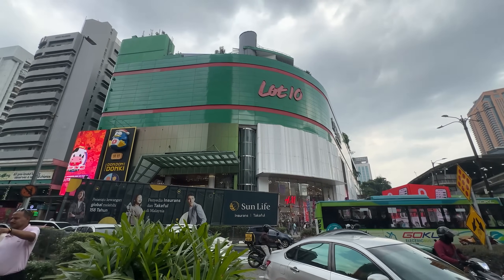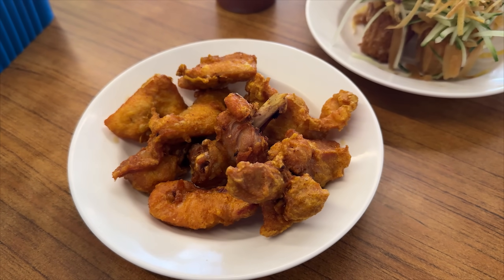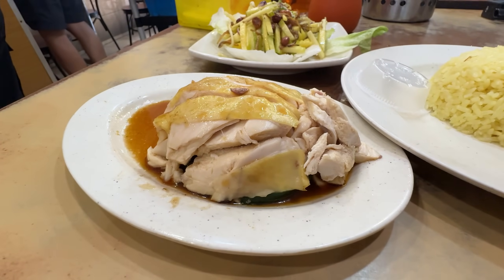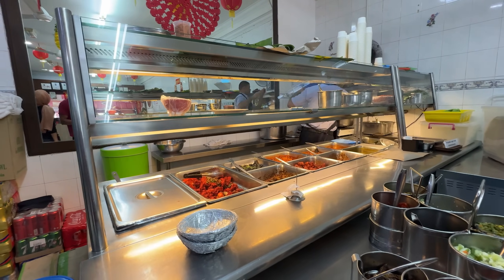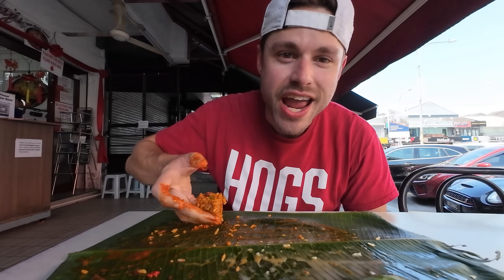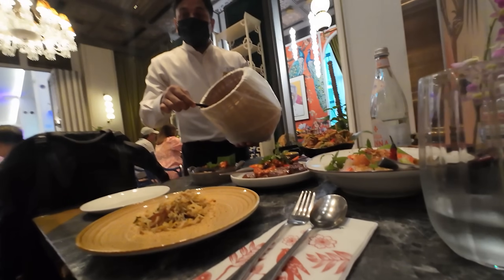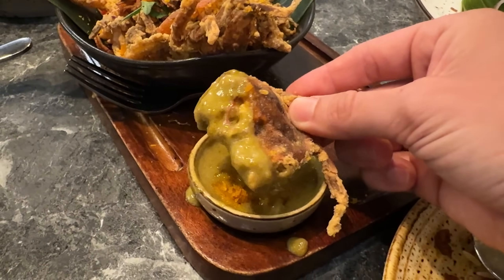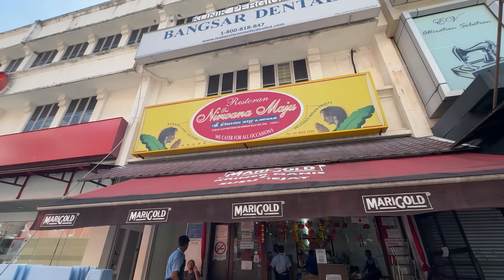Only eating at MICHELIN Guide Restaurants for 24 hours in KL, Malaysia (Did they get it right?)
Here is a list of everywhere I went in the video:

Nasi Ayam Hainan Chee Meng (Bukit Bintang)

Anak Baba

Sri Nirwana Maju

De.Wan 1958 by Chef Wan @ The Linc KL